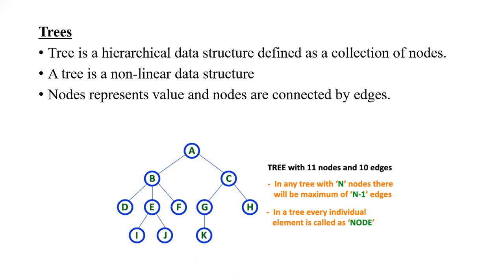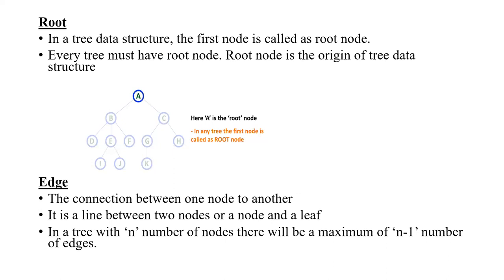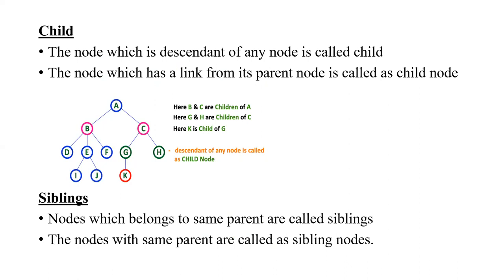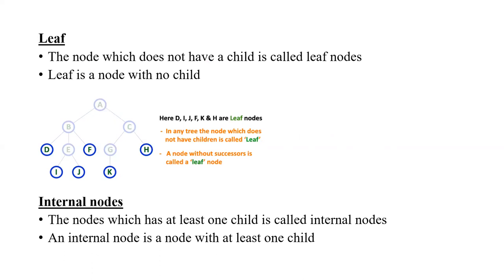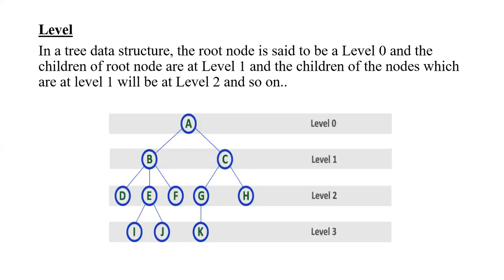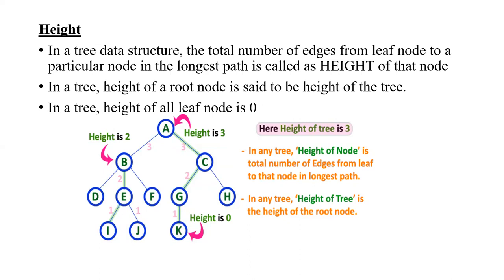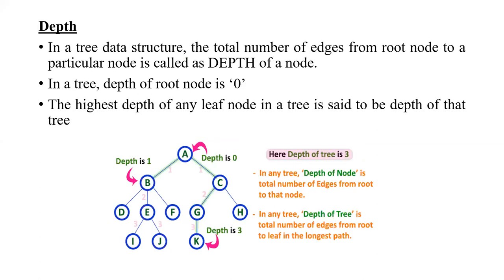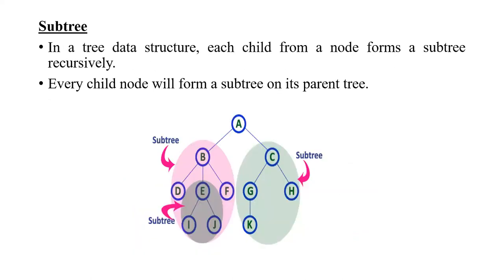Tree | Datastructures, Mrs. K. Padmapriya, AP/CSE, RMDEC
This video explains about the Tree Datastructures